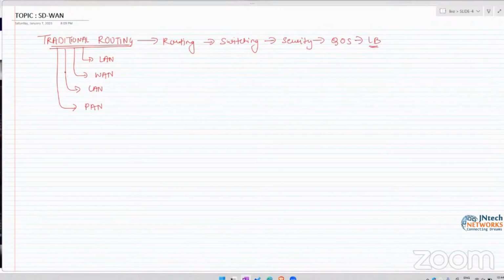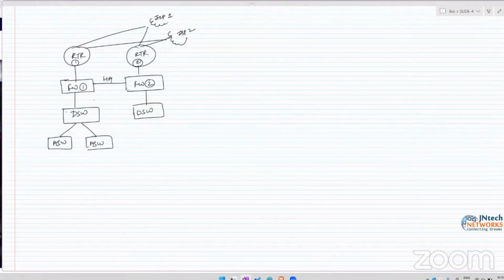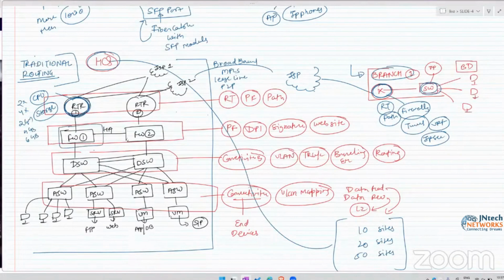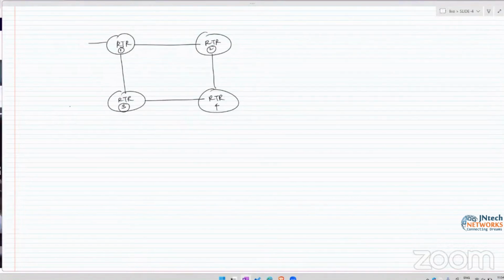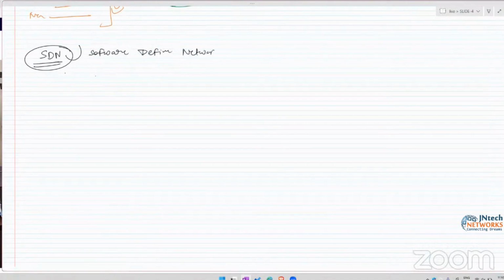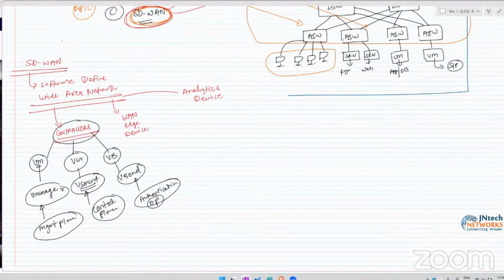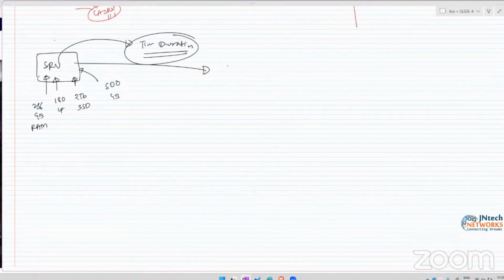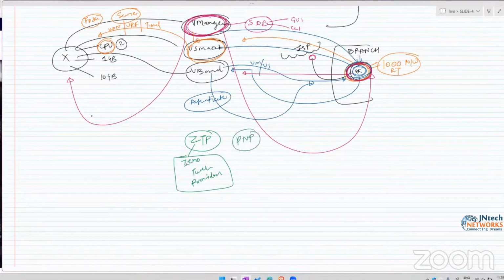WHAT IS SDWAN | SDWAN BASIC TRAINING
SDWAN TRAINING
WHAT IS SDWAN
CISCO SDWAN TRAINING
CISCO VIP
CCNP TRAINING
SDWAN VIDEOS